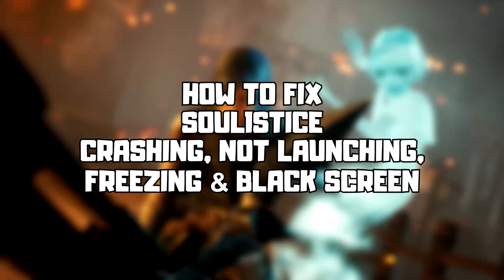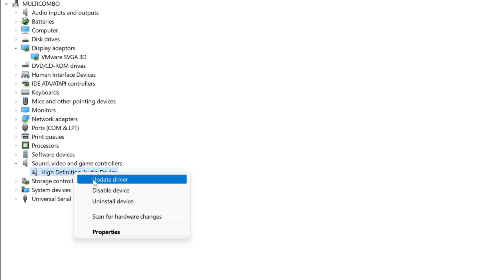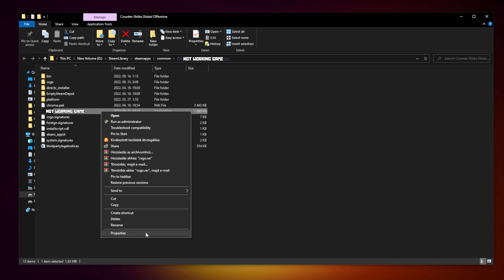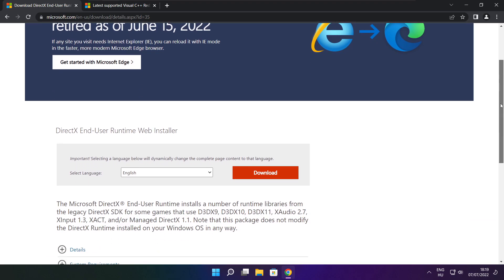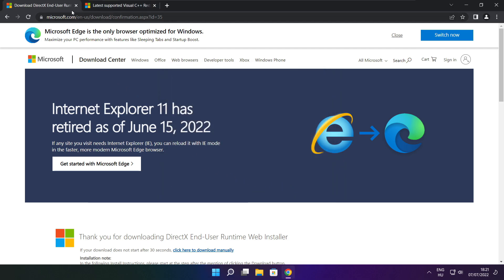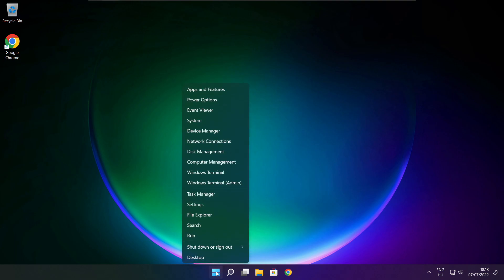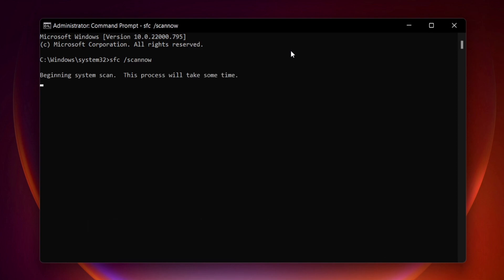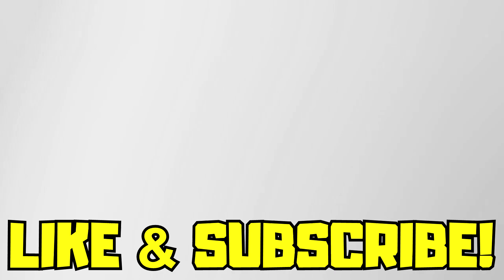FIX Soulstice Crashing, Not Launching, Freezing & Black Screen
In this video I am going to show How to FIX Soulstice Crashing, Not Launching, Freezing & Black Screen

FIX Soulstice Unable to start, Stuck On Loading Screen Issue & Crashing at Startup & Not Opening, Not Working, FPS Problem, Fatal Error & Display Problems
1. Update Graphics Card Driver
2. Update Audio Driver
3. Verify Game Files
4. Run compatibility mode
5. Disable Fullscreen optimizations
6. Run this program as an administrator
7. Update Windows
8. Install DirectX
9. Install Visual C++ Apps
10. Disable Not Used Applications
11. Run sfc /scannow
12. Disable Antivirus
13. Reinstall Game
14. Reinstall Windows

🖥️ PC Specs:
CPU: Intel Core i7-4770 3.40GHz
Memory: 16GB HyperX DDR3
HDD: Toshiba 1TB
SSD: Kingston 240GB
Graphics Card: ASUS GeForce RTX 3060 12GB GDDR6
Operating System: Windows 10/11